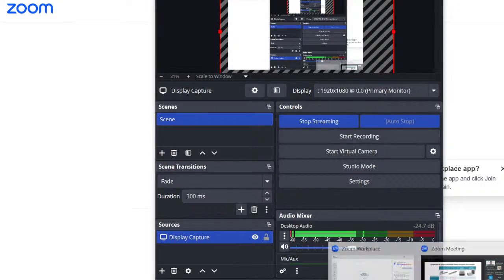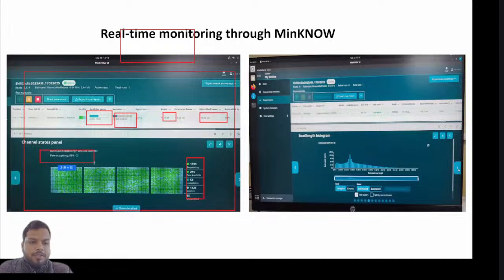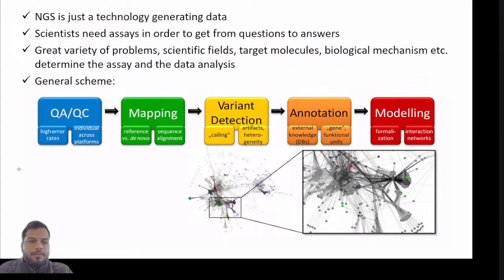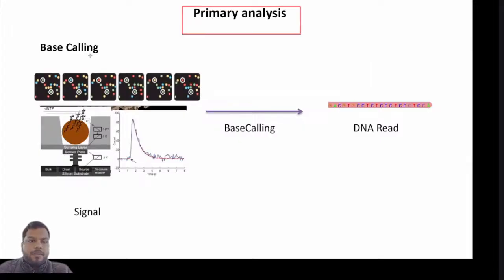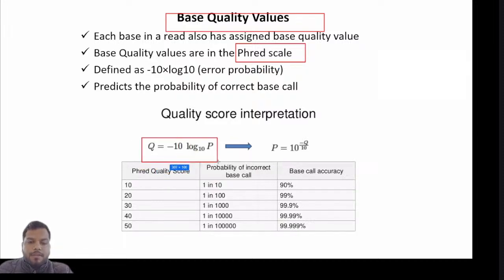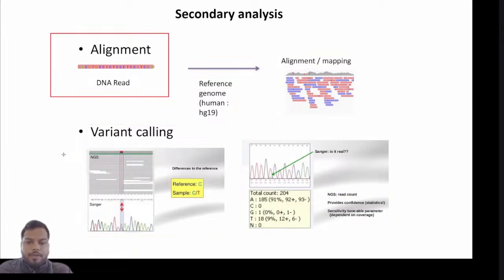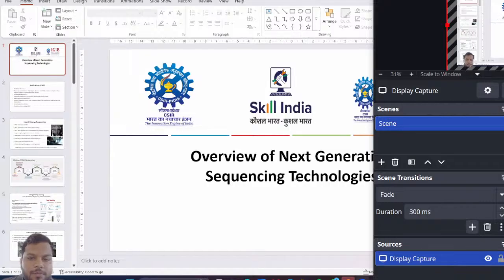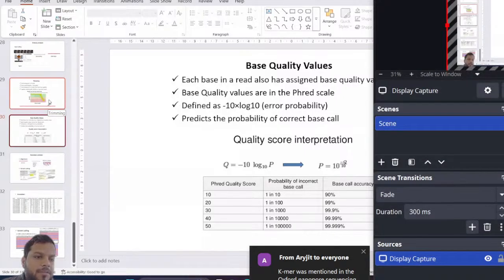BASIC BIOINFORMATICS | Over view of NGS technologies p1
BASIC BIOINFORMATICS
Skill Development Program
Organized by CSIR–Institute of Genomics & Integrative Biology (IGIB)